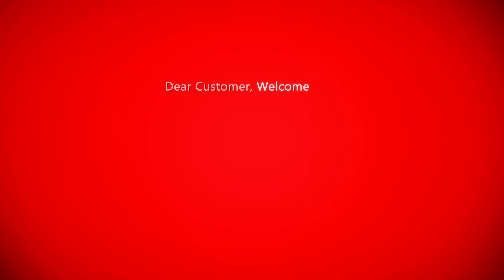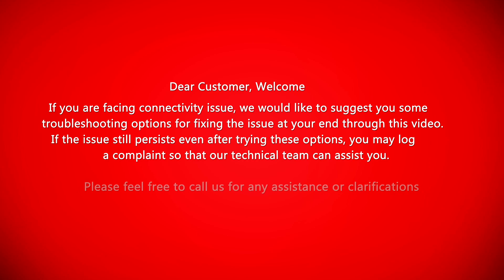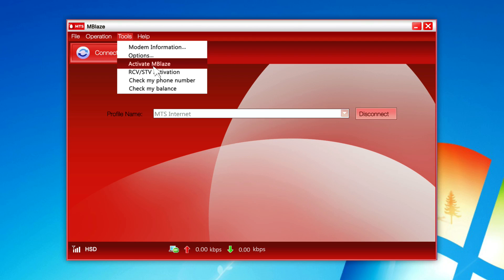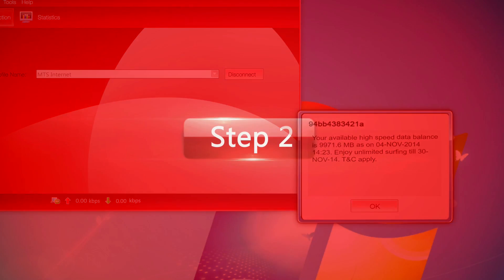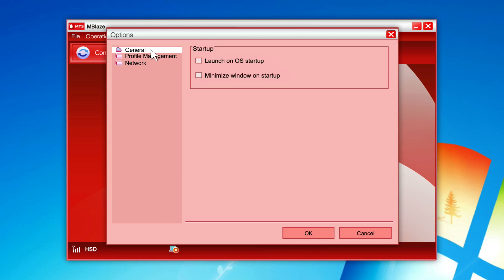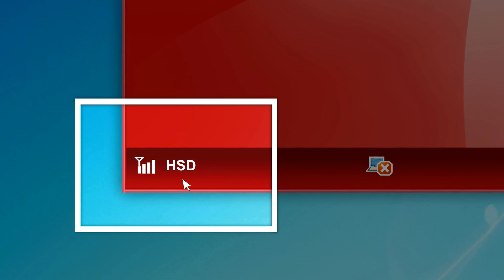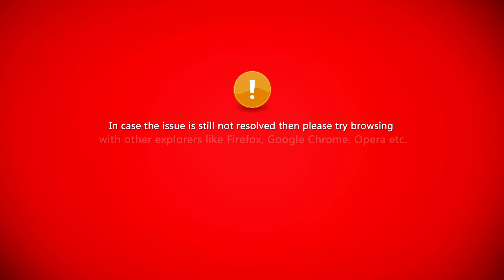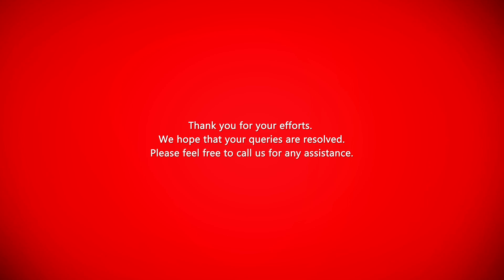MTS Customer help video - Troubleshooting connectivity issues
Stay Powered.